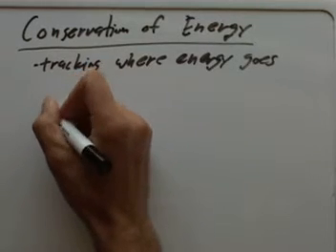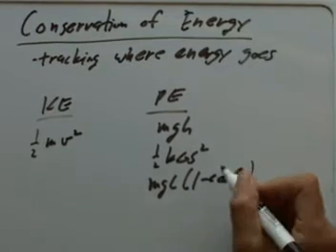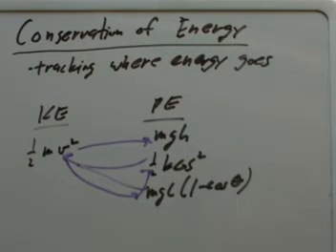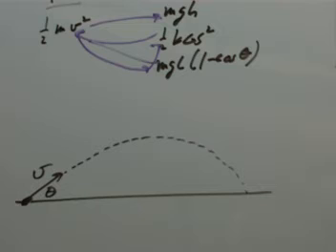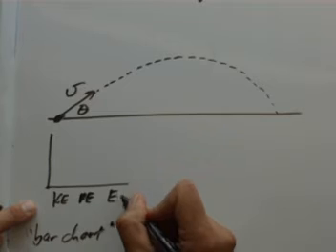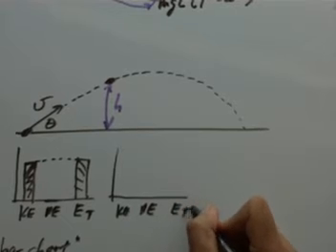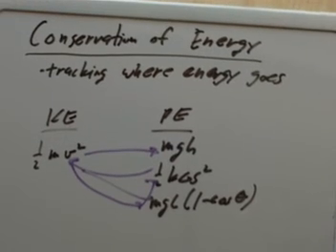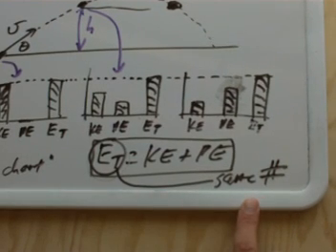cons of E phys